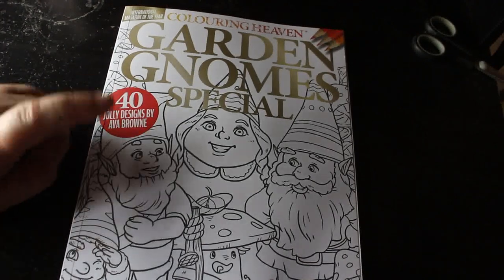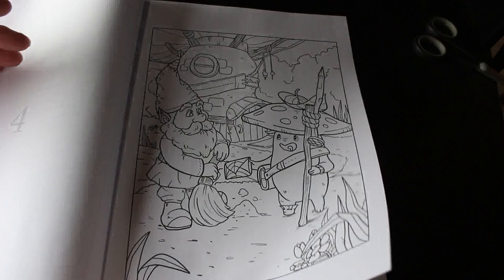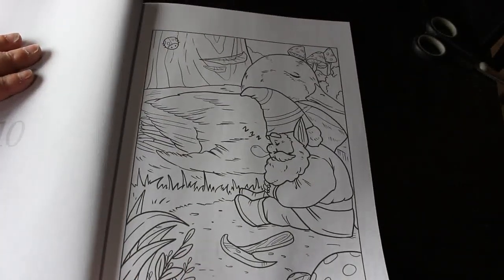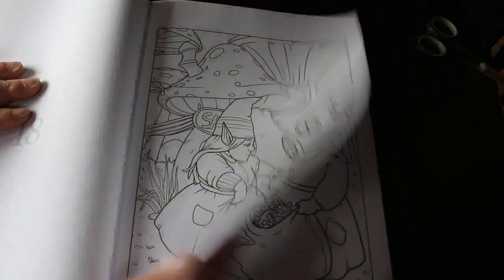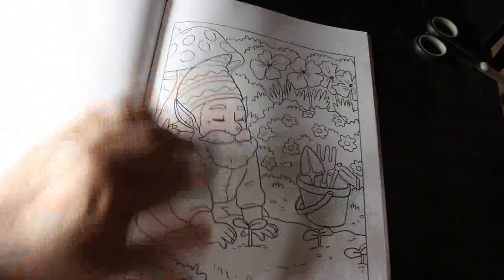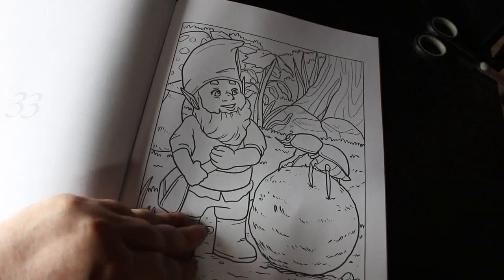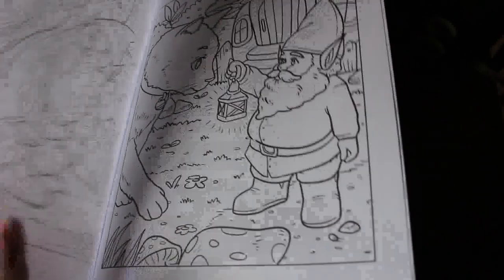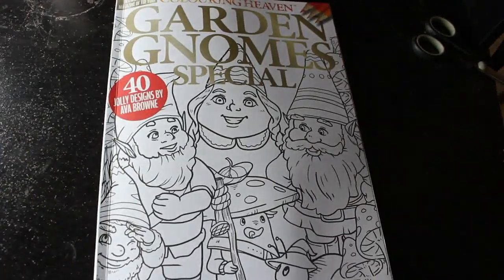Colouribng Heaven Garden Gnomes Special Flip Through